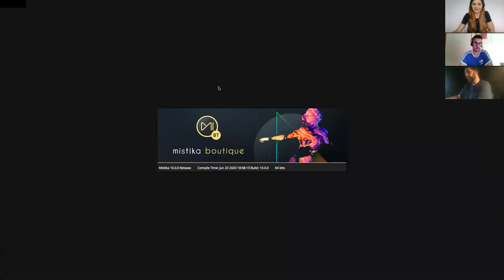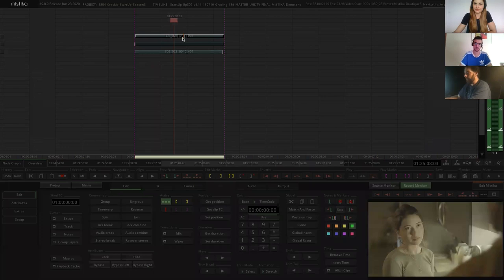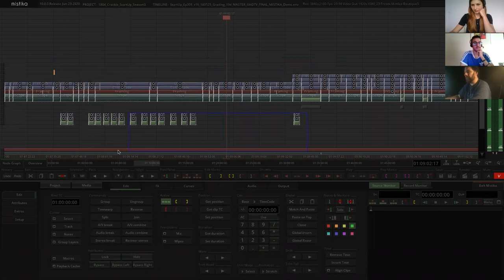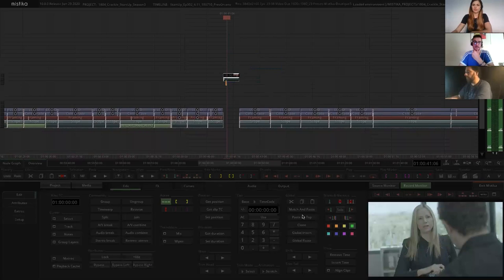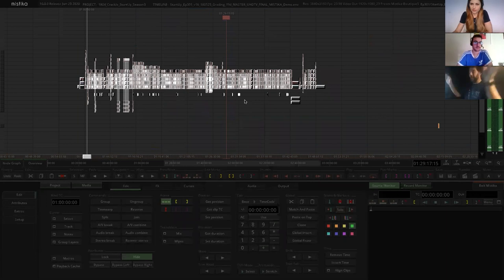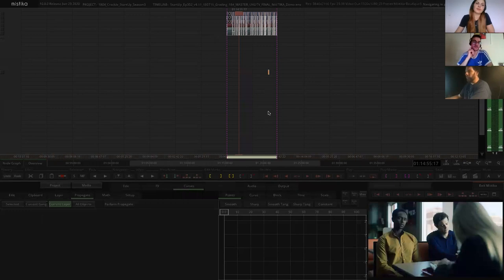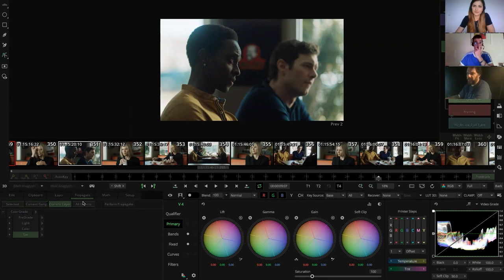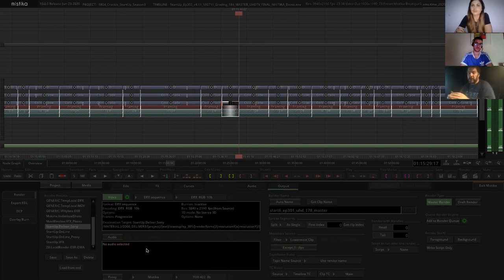Mistika 10 Masterclass with LA Colorist & Finishing artist Juan Cabrera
In this special online Mistika 10 Masterclass, LA colorist and finishing artist Juan Cabrera discuss high-profile episodic finishing workflow using Mistika Ultima and Mistika Boutique.

Juan Cabrera is a lead colorist and founder of LightBender, a boutique-sized finishing facility in Santa Monica, who recently finished The Alienist: Angel of Darkness for TNT (Paramount Pictures) using SGO’s Mistika Ultima for conform, online, color, and final deliverables.

During his session, Juan will cover the following topics:

- Complex Timespace Organization
Working with Mistika’s unique infinite canvas concept, using notes, marks, specialized nodes, and groups.

- Speeding up your workflow with Mistika’s unique features
Match & Paste

- Color Management & Versioning Tips
How to show your client different versions in a totally non-destructive way.

- Beyond Color
Presets and layer organization